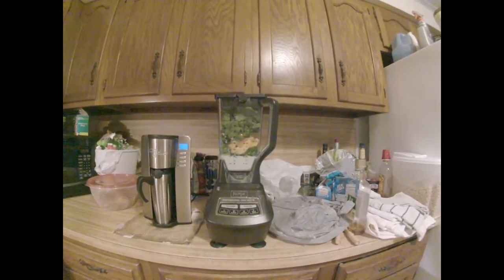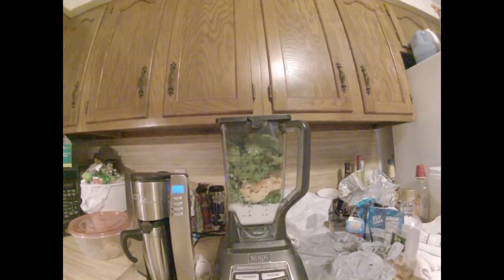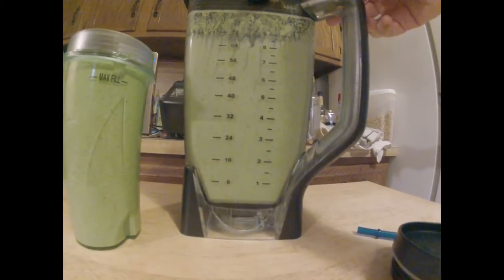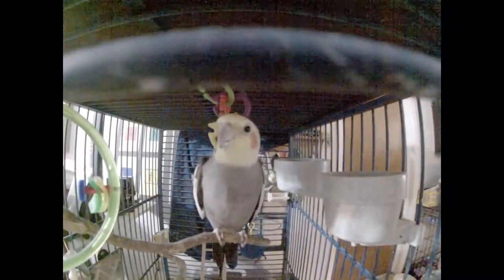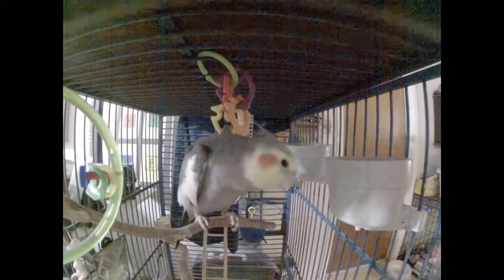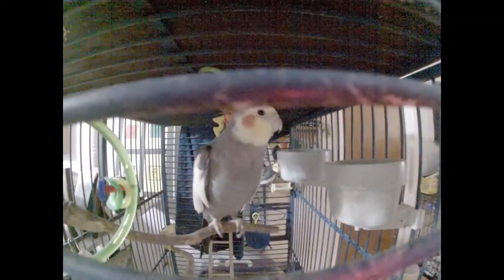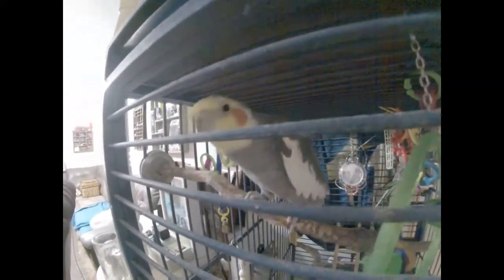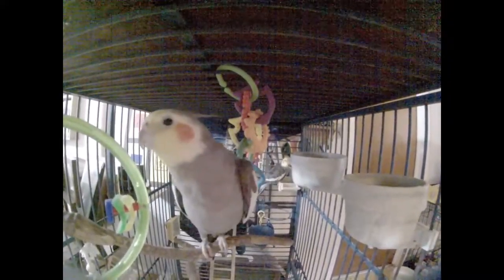62 of 99 Weight Loss Smoothies: Peach Escape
Peach Escape Recipe
1 Cup sliced peaches - frozen
1 Lemon, peeled
2 cups Swiss Chard
4 cups Spinach
1/2 teaspoon cinnamon
1 scoop protein powder
2 cups almond milk
1 tbsp Matcha Green Tea
1 tsp Stevia

355 calories, 58 grams carbs, 8 grams fat, 34 grams protein, 23 grams fiber